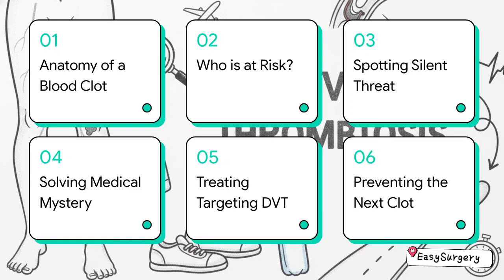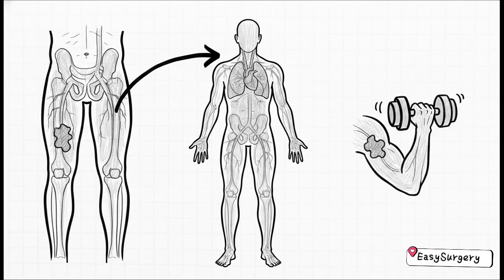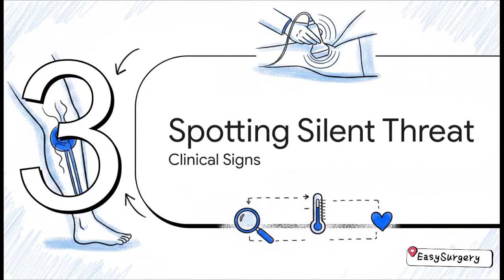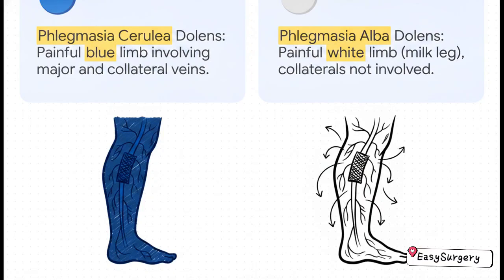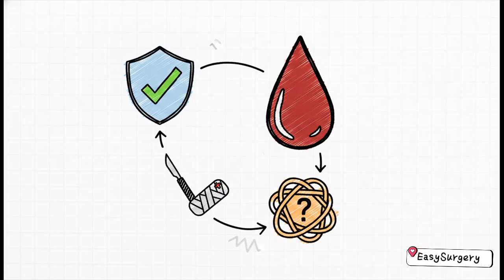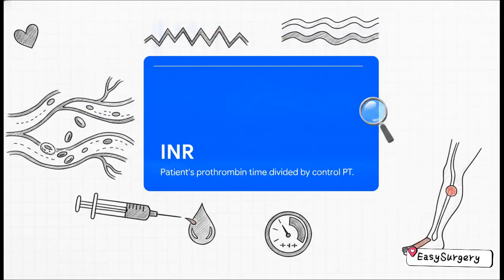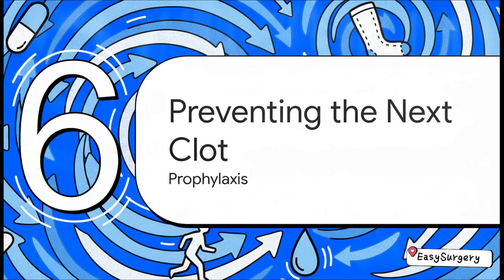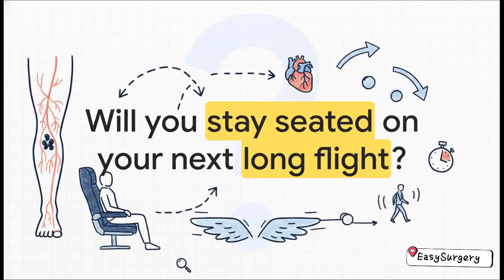Deep Venous thrombosis DVTs Mini Marrow Notes